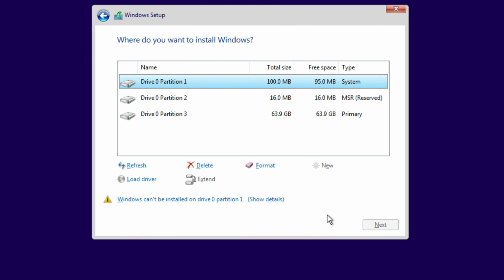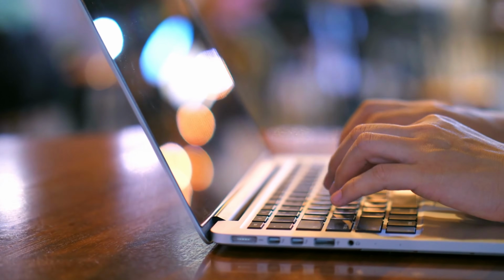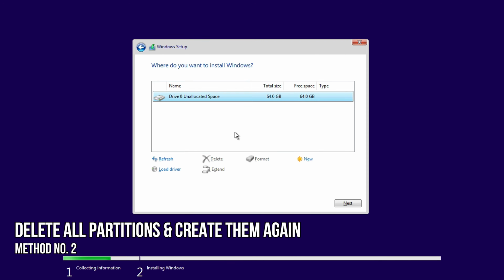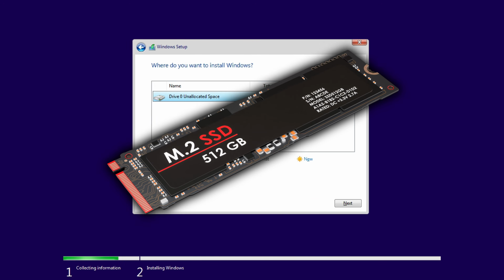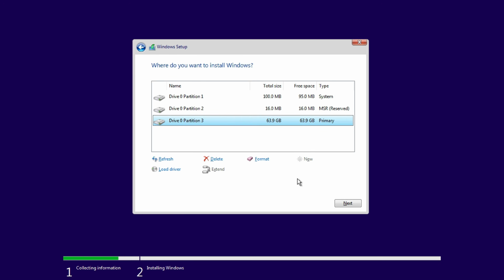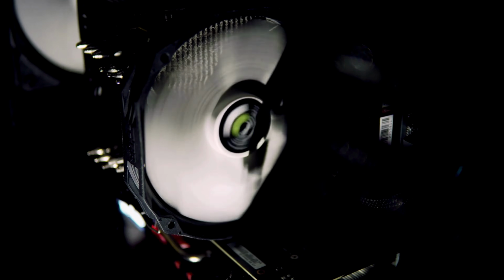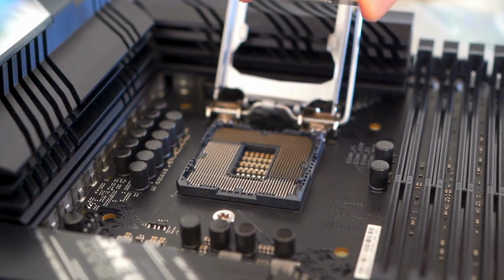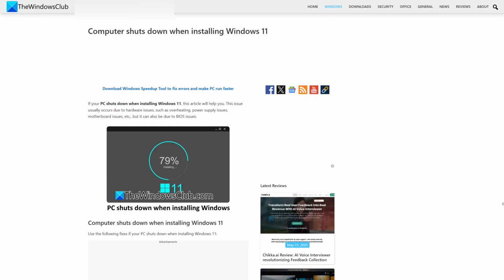Computer shuts down when installing Windows 11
If your PC shuts down when installing Windows 11/10, this article will help you. This issue typically occurs due to hardware problems, such as overheating, power supply issues, or motherboard issues, but it can also be caused by BIOS issues.

Timestamp:

00:00 Intro
00:35 Clear CMOS
00:58 Delete all partitions and create them again
01:28 Check the fans
01:52 Reset the CPU and check the thermal paste